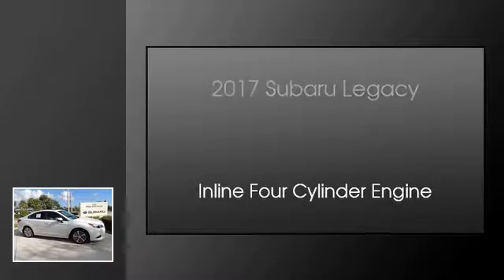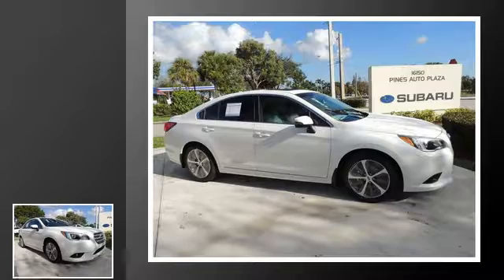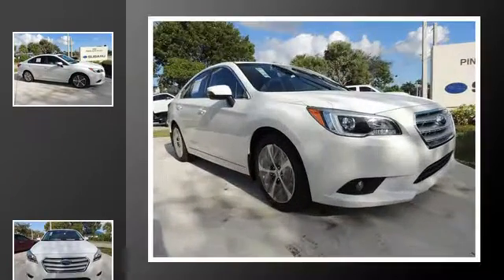2017 Subaru Legacy